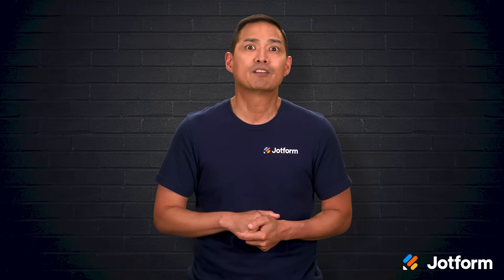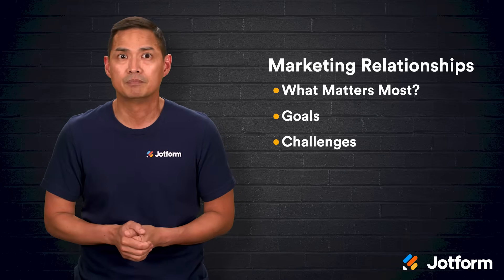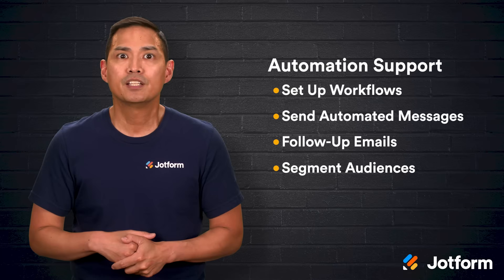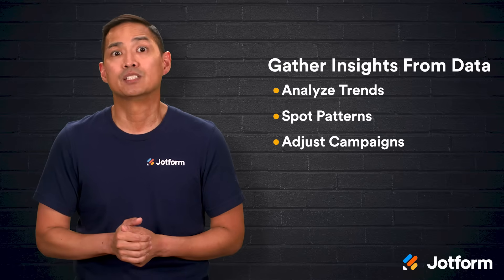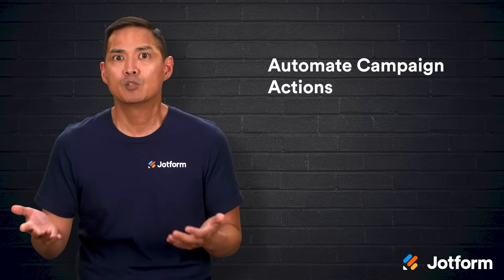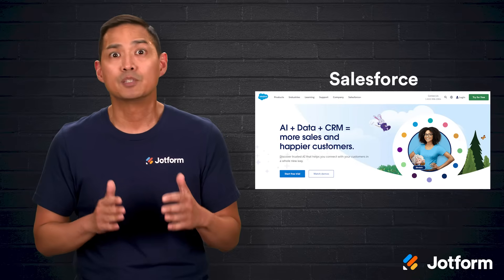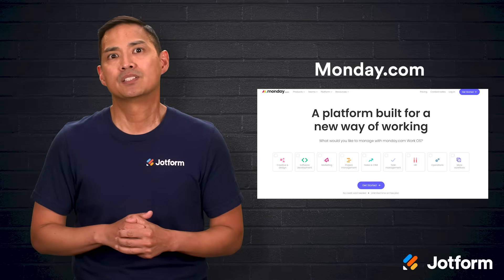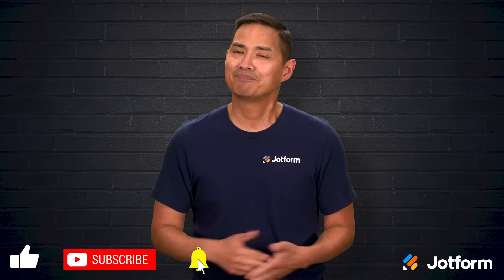How to Use a CRM for Marketing Campaigns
Struggling to keep up with leads, customer details, and campaign results?

It’s time to simplify your marketing workflow with a CRM! In this video, learn how Customer Relationship Management tools can help you better understand your audience, personalize communication, and grow lasting customer relationships — all from one central hub.

- Understand what a CRM is and why it matters for marketing
- Learn how CRMs improve personalization, automation, and collaboration
- Discover how to segment your audience for better targeting
- Use CRM data to track trends and optimize campaigns
- Explore top CRM platforms like Salesforce, HubSpot, Zoho, and monday.com
- See how Jotform can act as a fully customizable CRM solution
- Collect leads, track contacts, and analyze data all in one place

Whether you’re new to CRM tools or looking to enhance your current strategy, this video will give you a practical guide to making your marketing smarter and more efficient.

👋 ABOUT JOTFORM
Hi, we’re Jotform, a full-featured online forms platform that makes it easy to create robust forms and collect important data. Check us out
00:00 Introduction
01:02 What a CRM Does
02:09 Key Benefits of Using a CRM
03:52 Practical Ways to Use a CRM
05:31 Top CRM Tools Overview - starting with Jotform
06:05 Salesforce
06:21 Hubspot
06:40 Zoho
06:58 Monday.com
08:18 Subscribe to Jotform